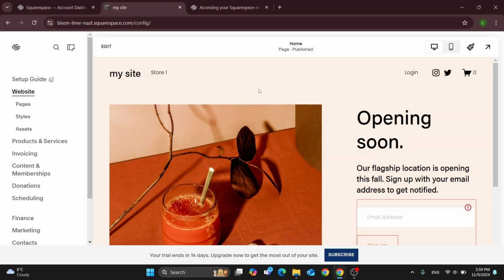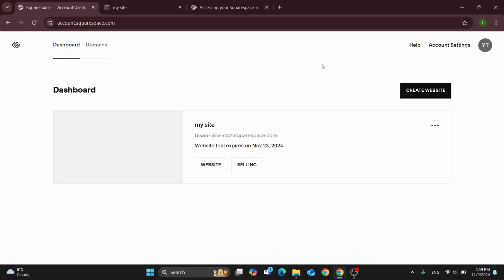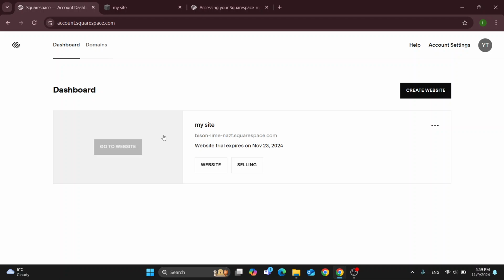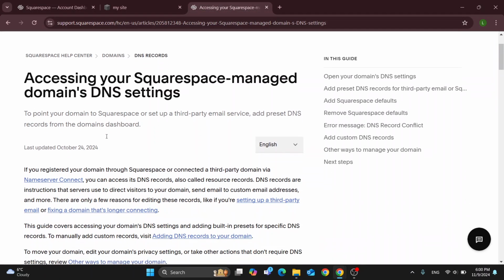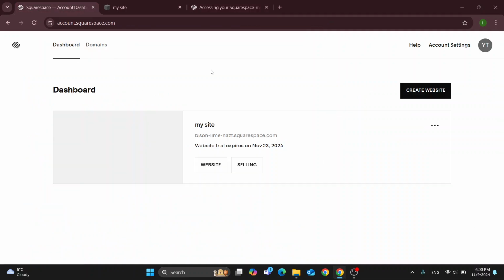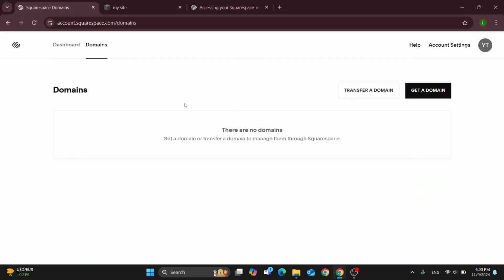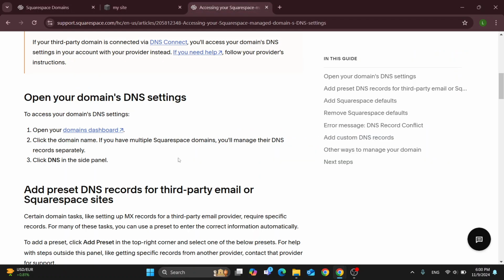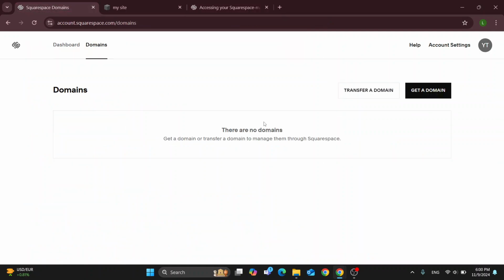How To Change DNS In Squarespace Tutorial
Today we talk about change dns in squarespace,squarespace tutorial,squarespace domain,how to connect a domain in squarespace,squarespace help